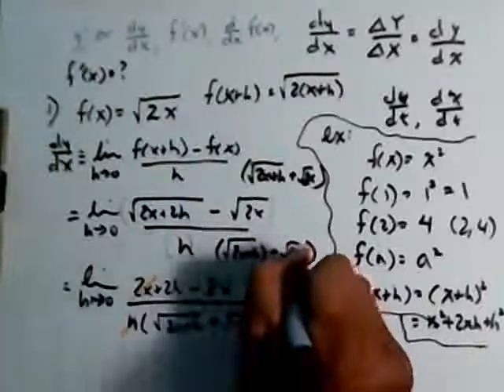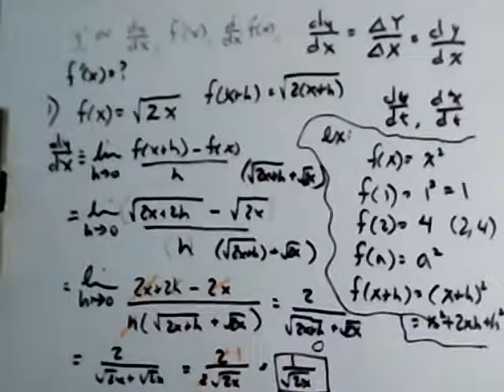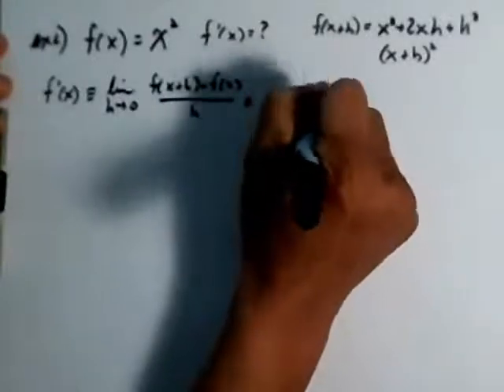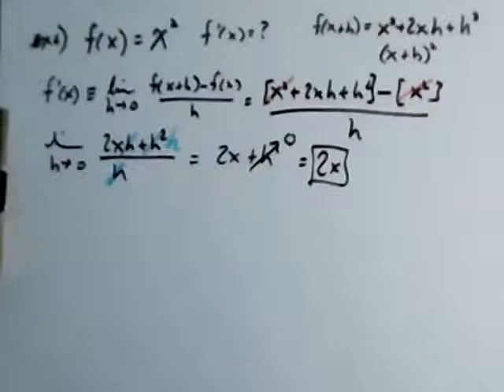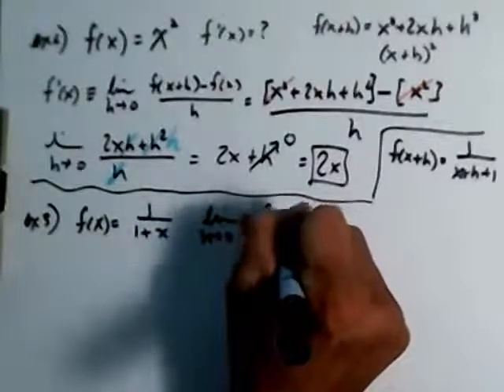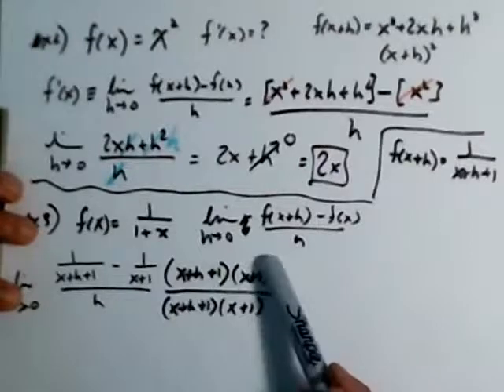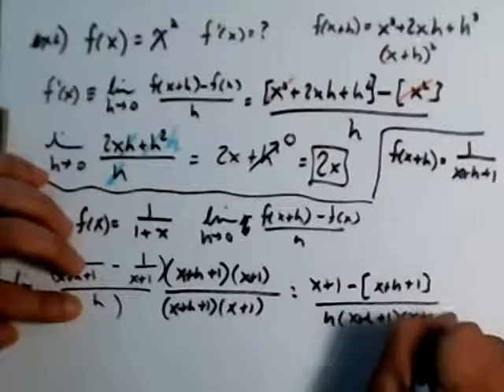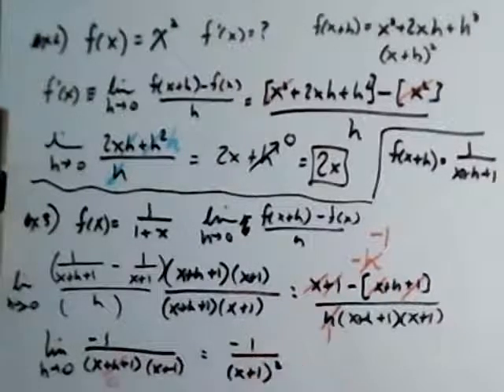DEFN of DERIVATIVE P20F2.wmv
The definition of a derivative and some ways to derive it.